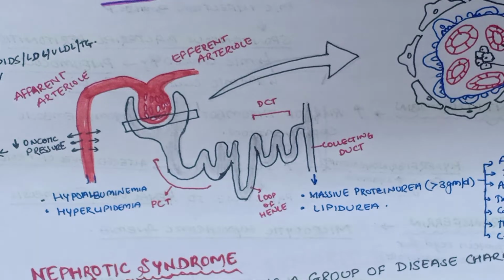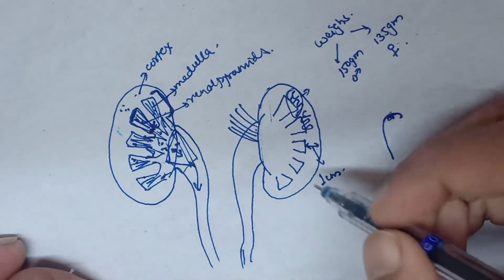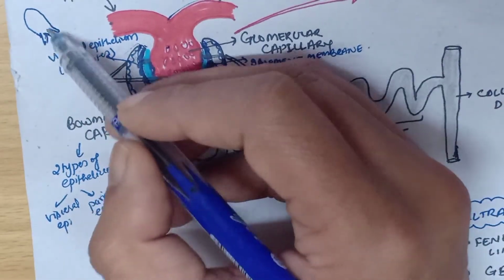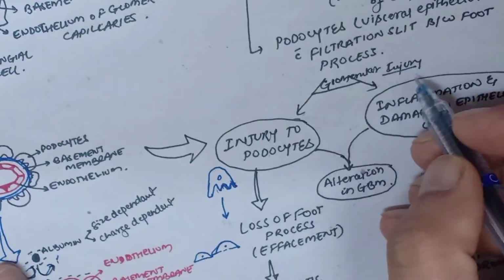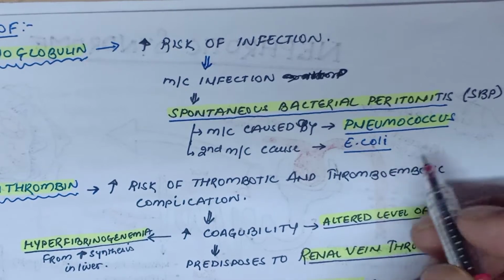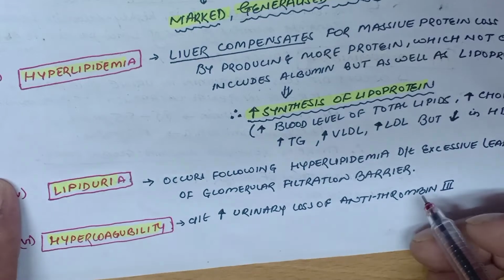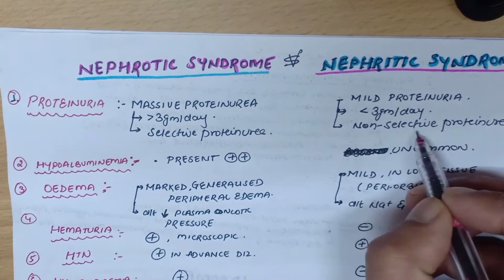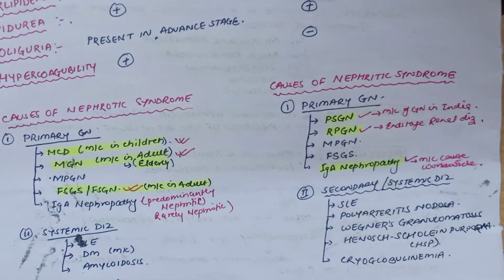Nephritic vs Nephrotic syndrome / Basic Pathology/ handwritten Notes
Overview of Nephritic Syndrome / Nephrotic vs Nephritic Syndrome (Proteinuria, Hematuria, Casts).  In this video, we will discuss some basic concepts related to glomerular injury and a brief Pathophysiology of Nephrotic and Nephritic syndrome.
Nephrotic syndrome is characterized by proteinuria, edema and hyperlipemia. whereas Nephritic syndrome is characterized by hematuria, azotemia and hypertension.
Nephrotic syndrome is caused by injury to podocytes and alterations in the glomerular basement membrane whereas Nephritic syndrome mainly caused by endothelial injury

Nephritic syndrome is characterized by glomerular capillary damage leading to hematuria, pyuria, water retention, and subsequent hypertension and edema. It can be caused by a variety of conditions including autoimmune, hereditary, and infectious diseases. Nephritic diseases can manifest with varying degrees of severity, ranging from asymptomatic hematuria to systemic involvement, as in rapidly progressive glomerulonephritis. The urine sediment is typically characterized by red blood cell casts , mild to moderate proteinuria (less than 3.5 g/day), and sterile pyuria. Diagnosis of the underlying disease is often based on presentation and laboratory values, although renal biopsy may be indicated for confirmation.